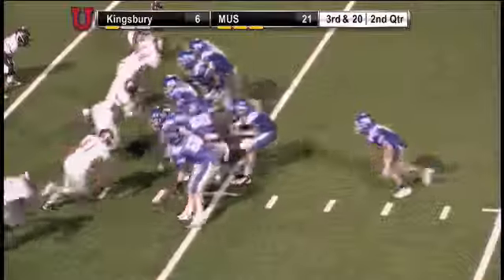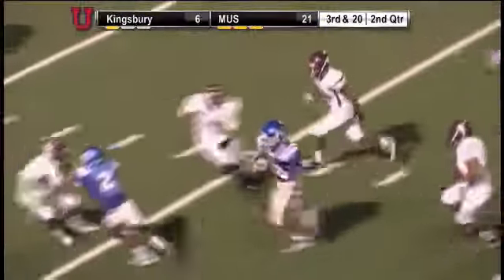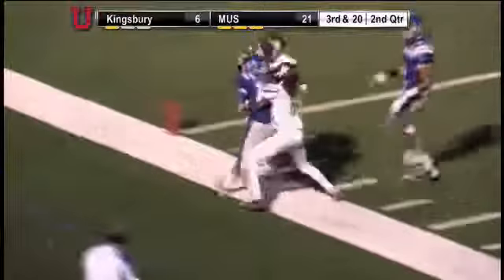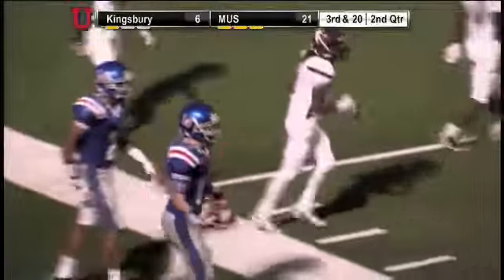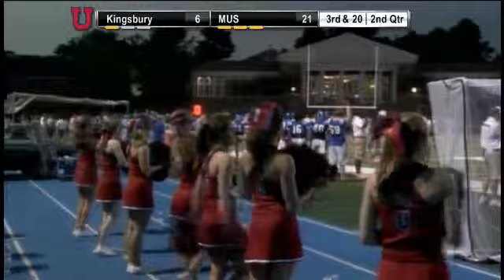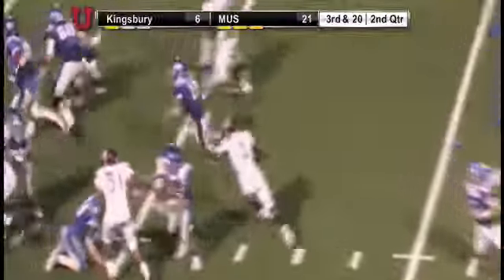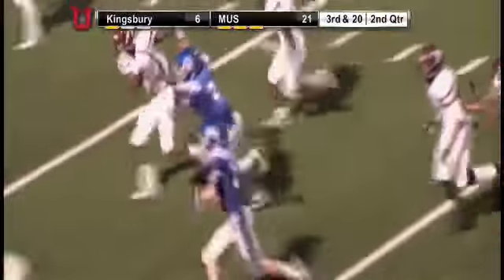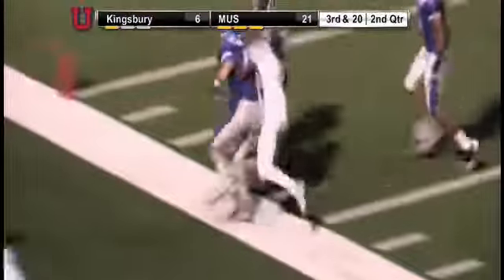Memphis University School RB #10 rushes 30 yards down to the goal line